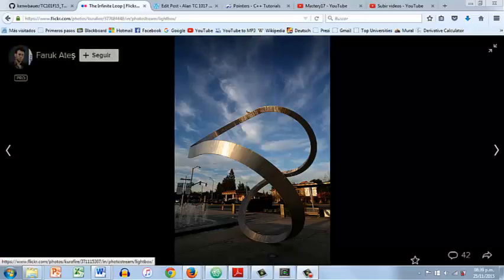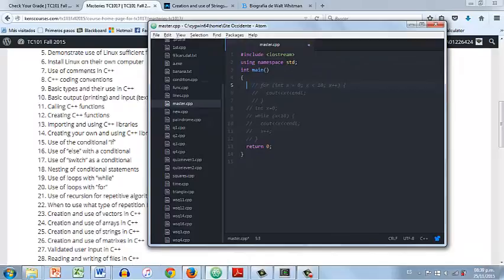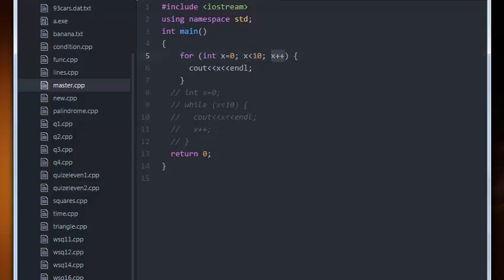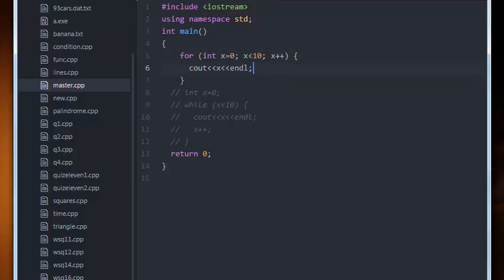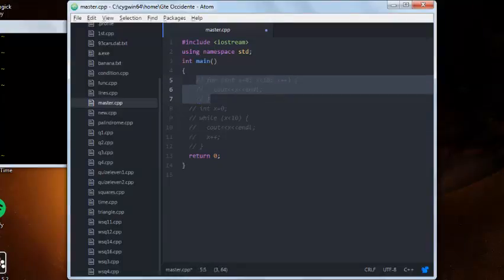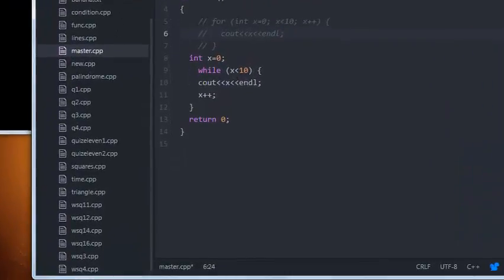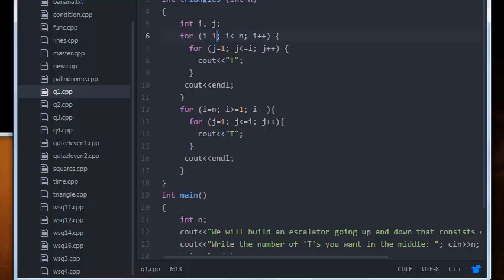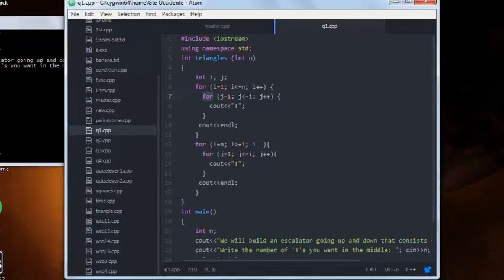Masteries 19 and 20